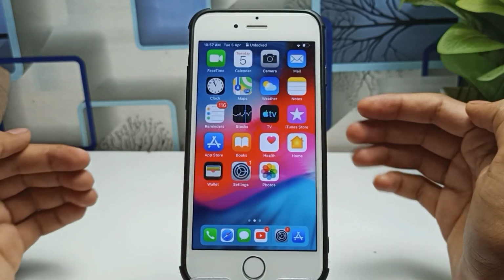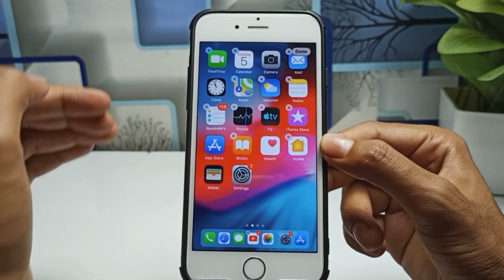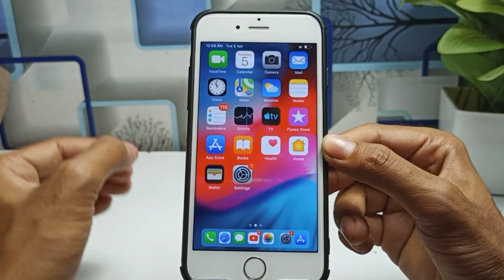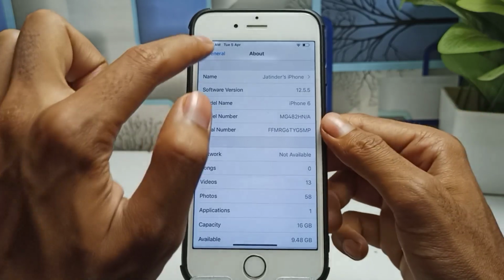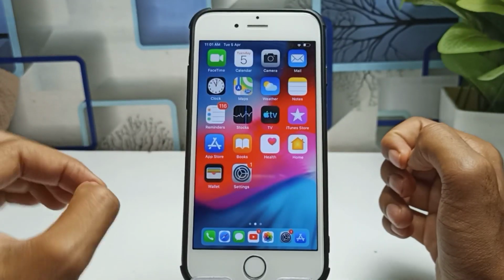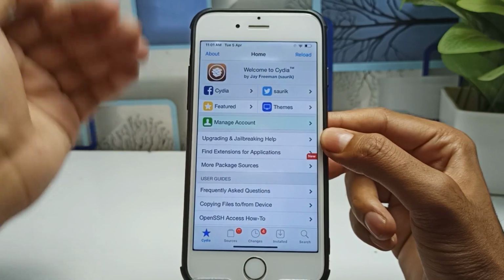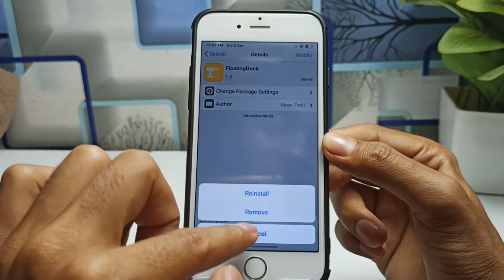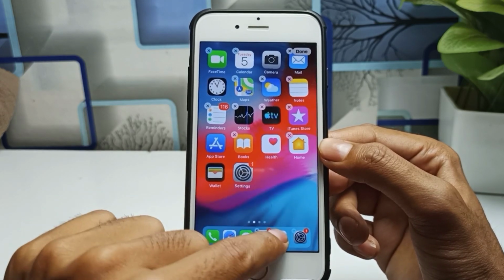Get Floating Dock On Any iPhone || Make your iPhone like iPad Floating Dock